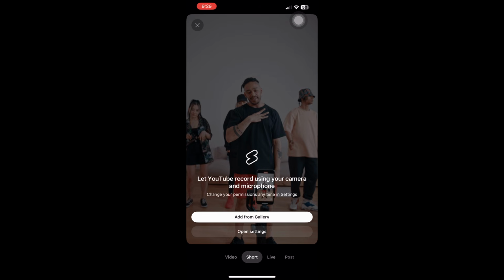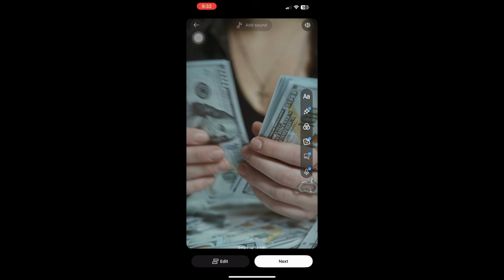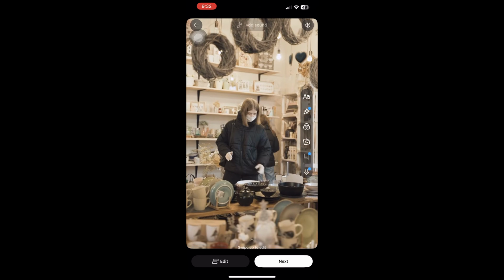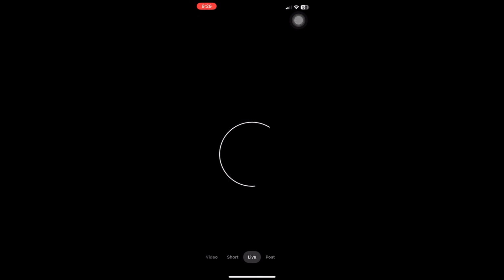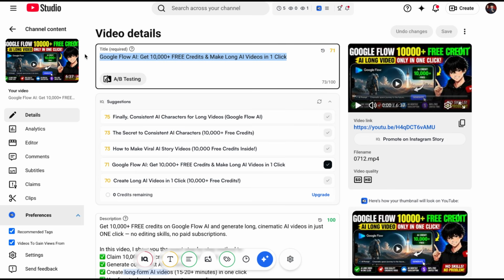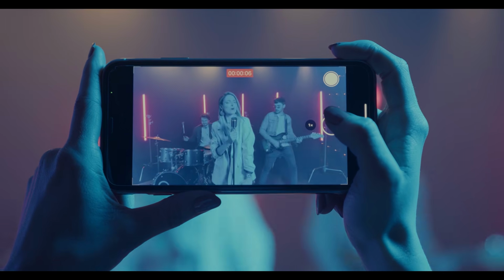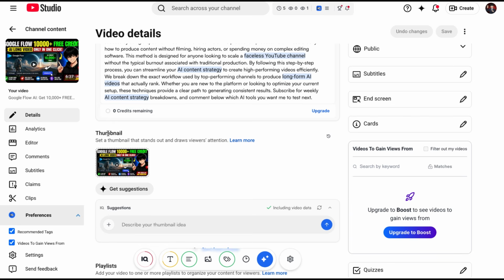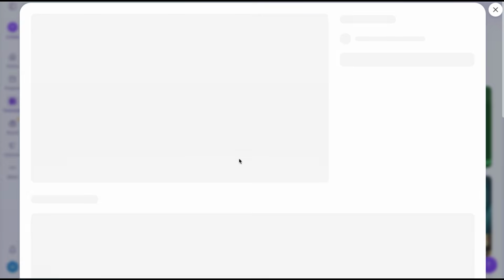Shorts Algorithm Exposed: Why They Get 5 Million & You Get 500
Ever wondered why some channels post a Short and instantly hit millions of views — while you've been posting for months and still can't break past 500?

The problem probably isn't your content. It's your uploading process.

In this video, I break down the complete, updated process for uploading YouTube Shorts the right way, including:

✅ Should you upload from the YouTube app, YouTube Studio, or a browser?
✅ Do trending sounds actually help your Shorts go viral?
✅ The custom thumbnail hack YouTube doesn't tell you about
✅ How to write a caption that creates a curiosity gap (and gets clicks)
✅ The best time to actually post your Shorts
✅ Full SEO breakdown — keywords, tags, and description for Shorts
✅ 10 proven hook formulas that work in almost any niche

If you're stuck at low views no matter what you post, this video shows you exactly what's going wrong and how to fix it.

Drop a comment if you want a deep dive on any of these hooks specifically.